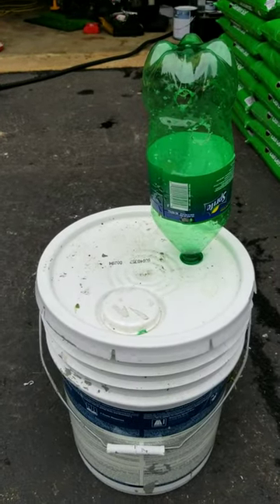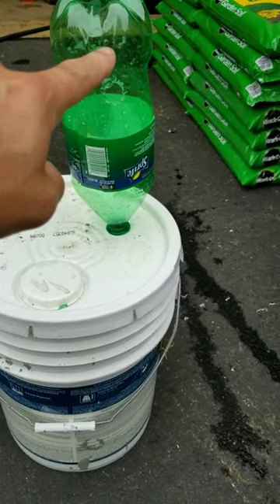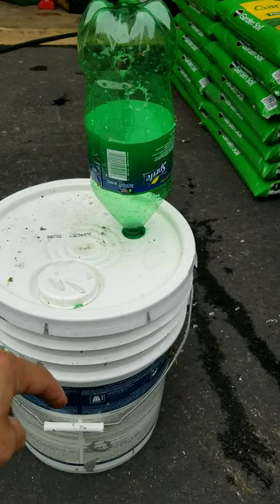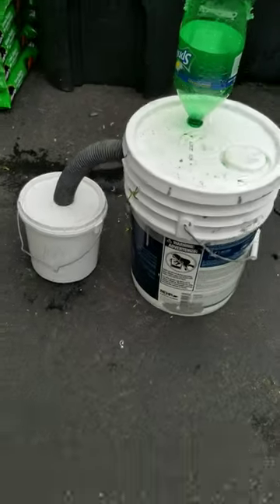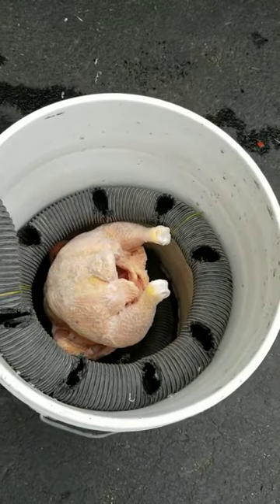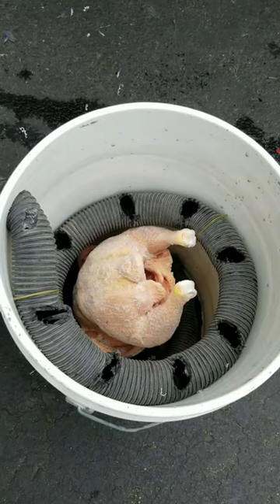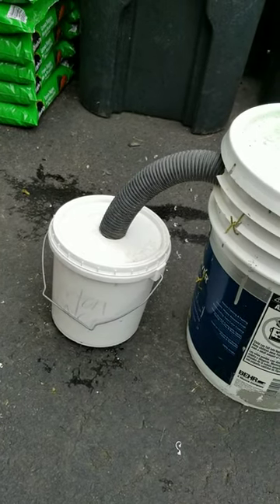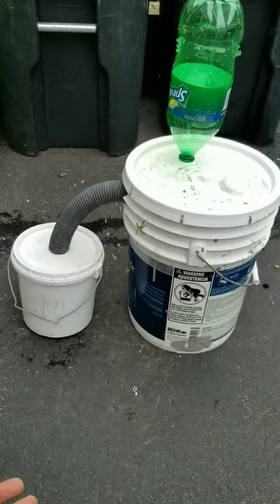Maggot Farming for chickens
How to build a maggot farm